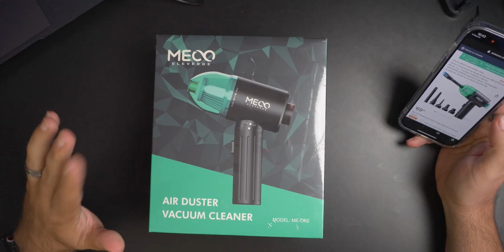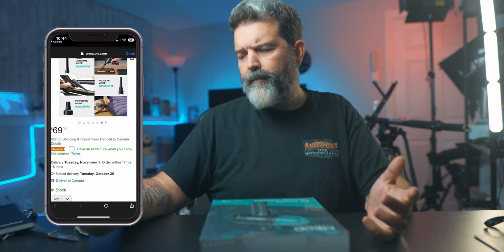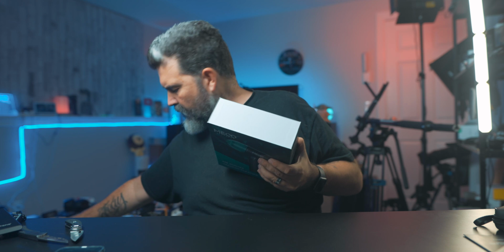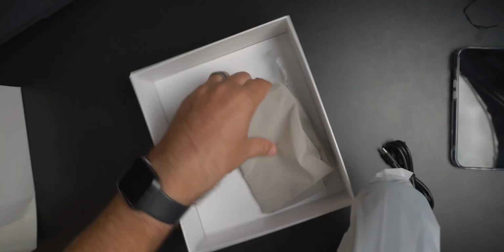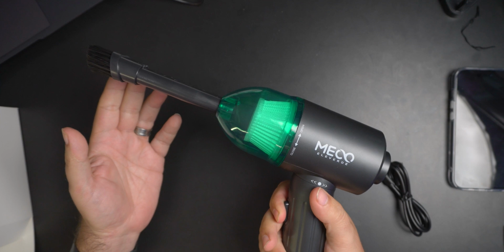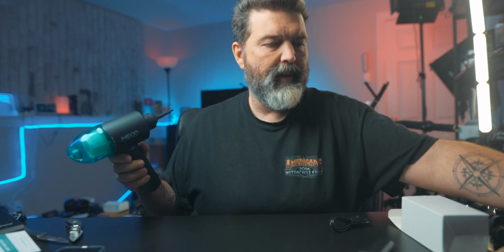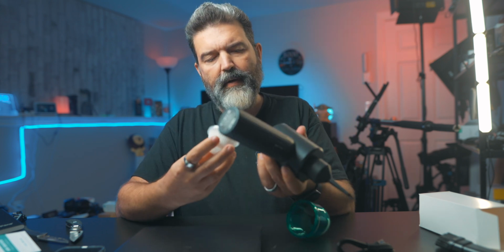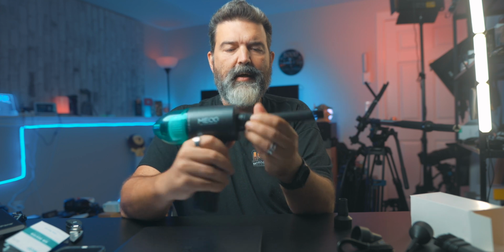Check out this MECO electric compressed air duster and vacuum!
Looking for an electric compressed air duster and vacuum that's sure to get the job done? Look no further than this MECO electric compressed air duster and vacuum! This machine is perfect for cleaning floor surfaces and dusting tight spaces, and it's easy to use and maintenance-free. So don't wait any longer, check out this MECO electric compressed air duster and vacuum today!

If you are looking for a small vacuum and air compressor, then you should definitely check out the MECO Electric Compressed Air Duster & Vacuum.  The MECO Electric Compressed Air Duster & Vacuum has a fairly small form factor and has some really nice features, plus it has some nice power for its size.

If you are looking at a Vacuum  / Air Compressor / Air Duster then make sure to check out the MECO Electric Compressed Air Duster & Vacuum.

Amazon (US)
Amazon (Canada)